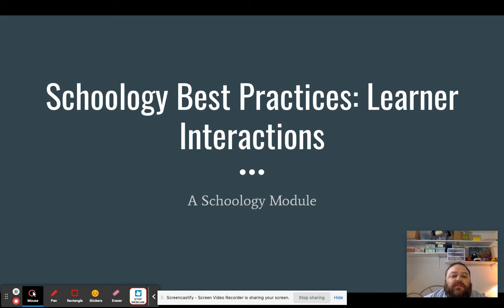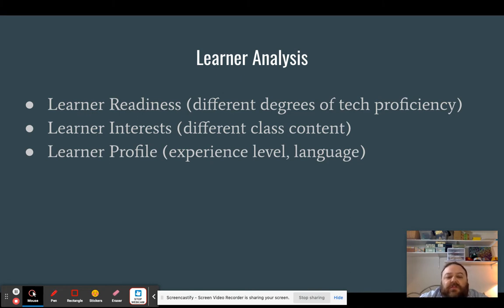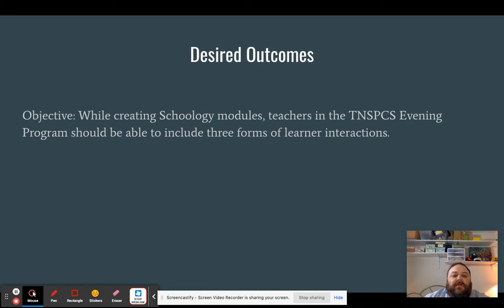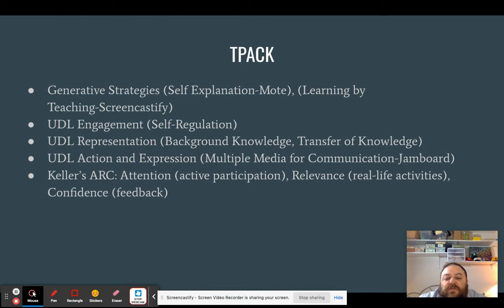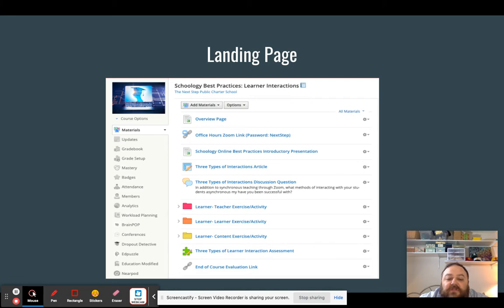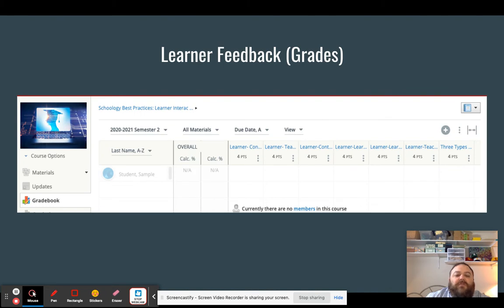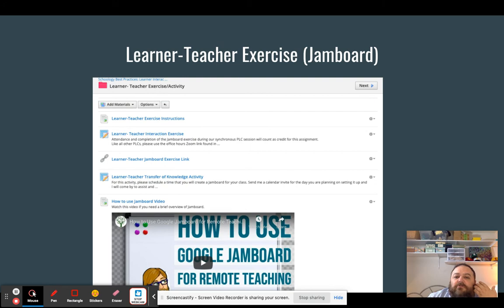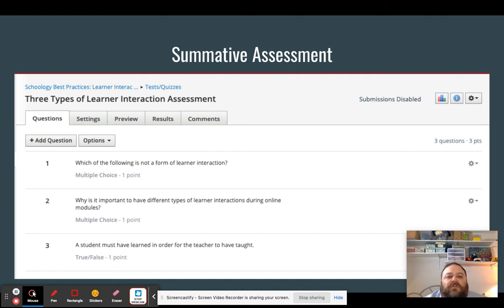Schoology Best Practices: Learner Interactions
EDIS 7010 Final Presentation